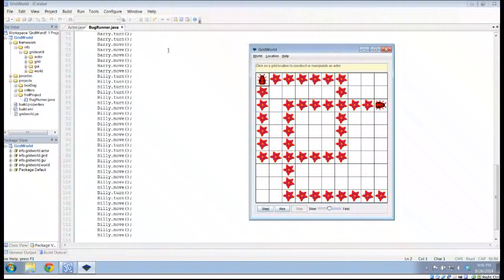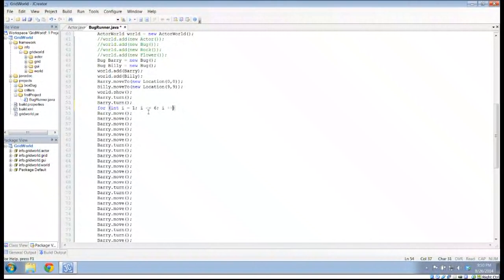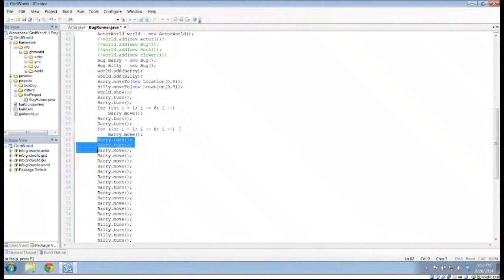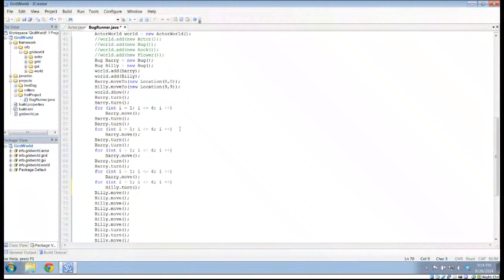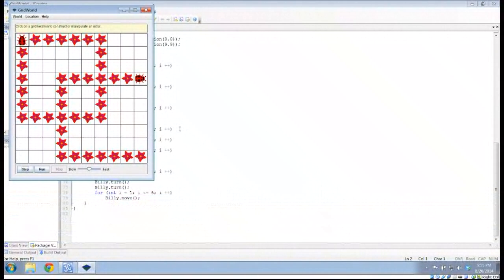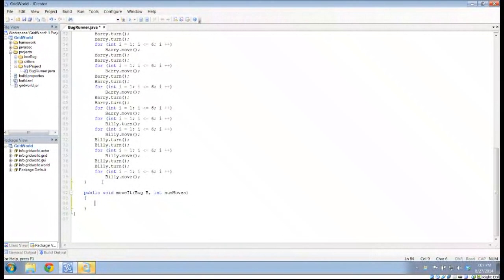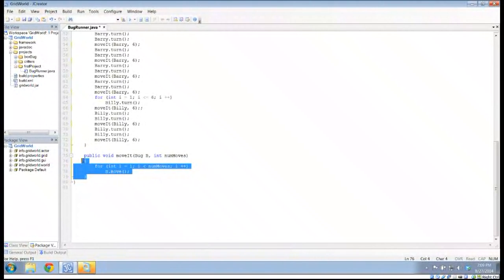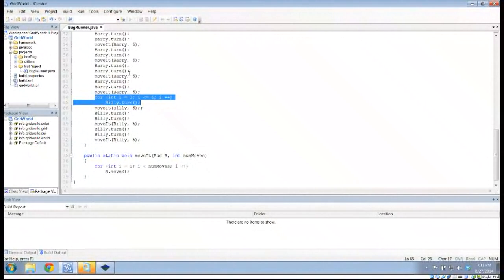SOUND CORRECTED - SEE LINK! Computer Science AP - Gridworld - Using Loops and Methods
In this video, we discuss how to use loops and methods to simplify repeated tasks, making the program shorter and easier to read.

The Gridworld Case Study is no longer part of the AP Computer Science exam, but is an excellent tool to display OOP.  Students should also study the techniques in the Chatbot, Elevens, and Picture labs to successfully take the AP Exam for Computer Science.